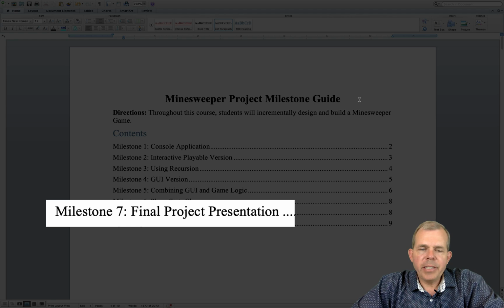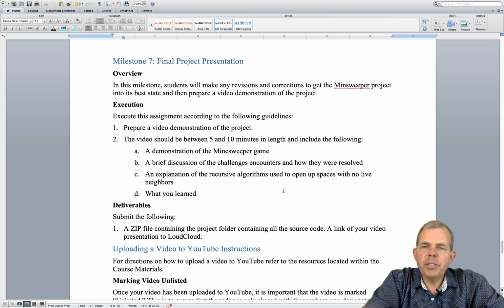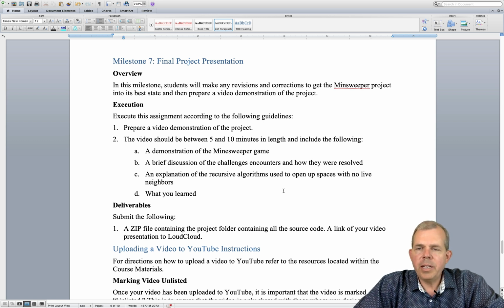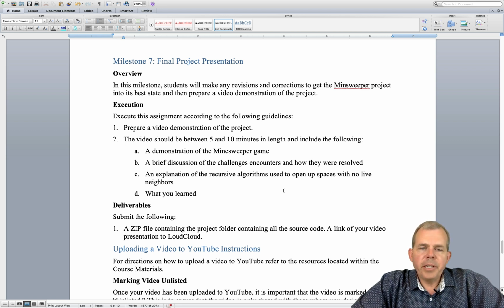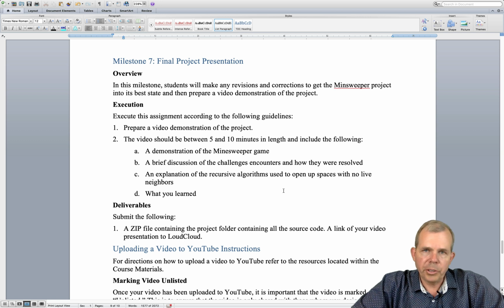C# Milestone milestone 07 final